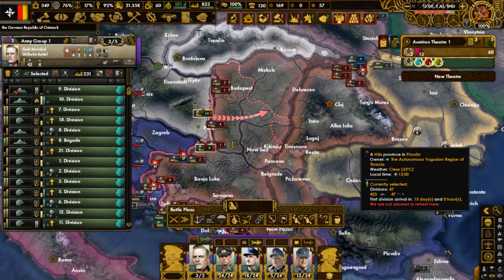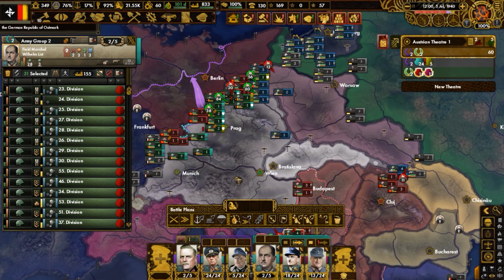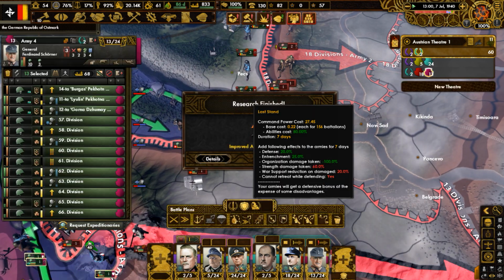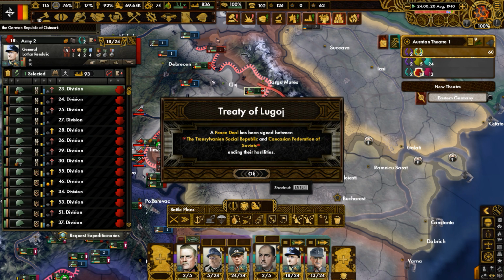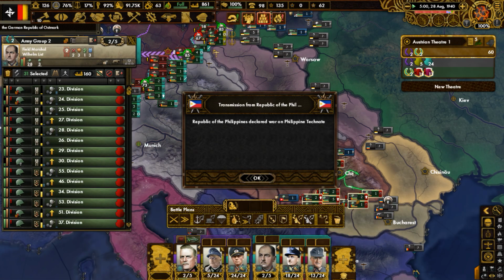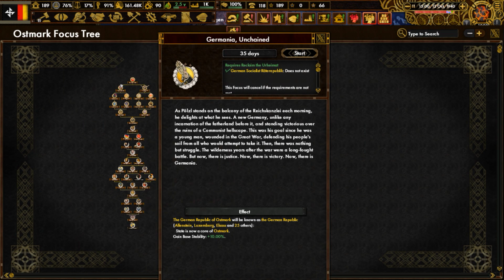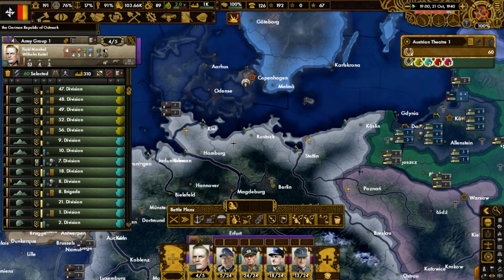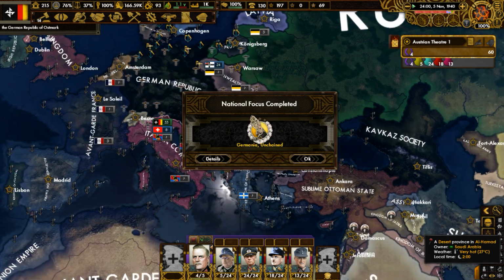United Germany | Hearts of Iron 4: Red Flood - Austrian Empire (Hitler) #8